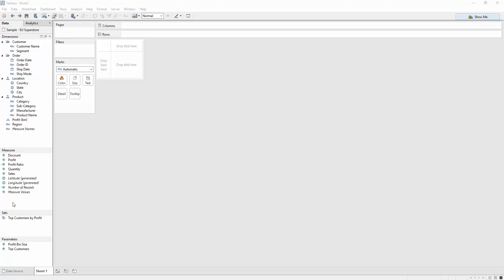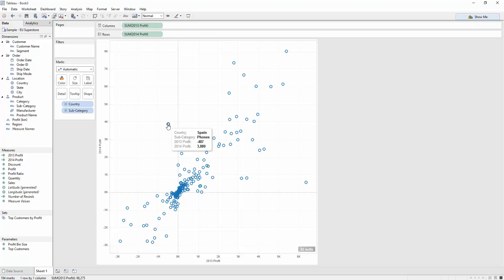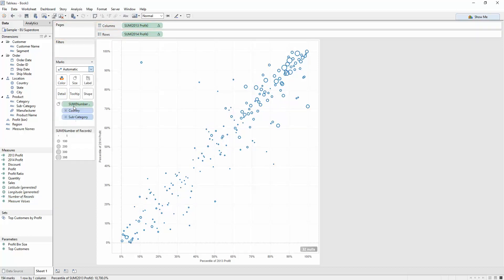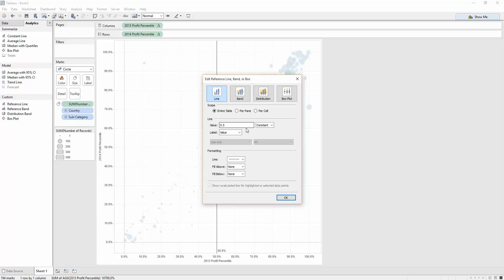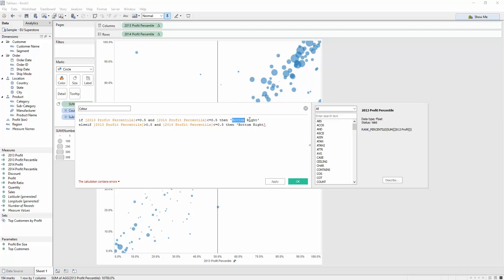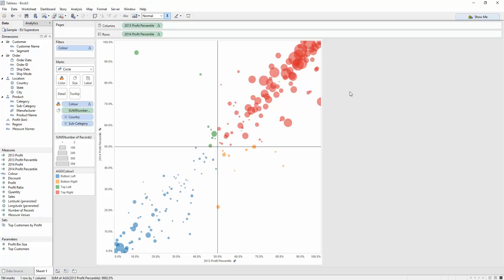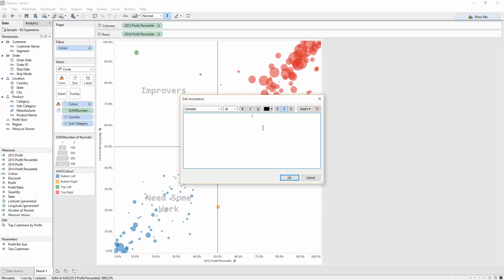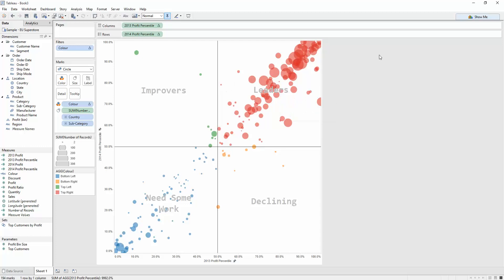Tableau Good to Great: Quadrant Analysis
Chris Love takes a look at Quadrant Analysis in Tableau in the latest post in his good to great series